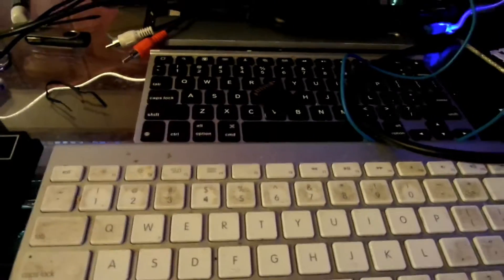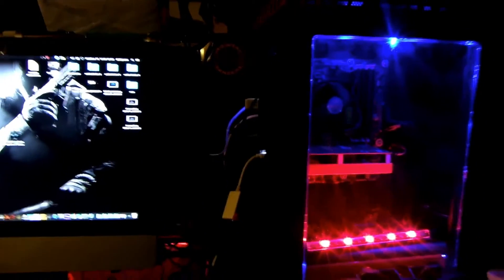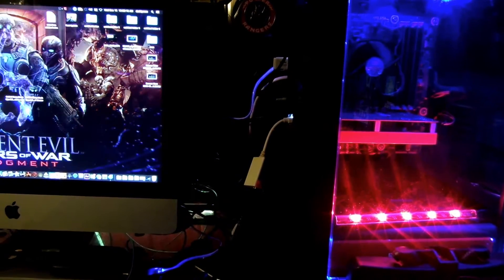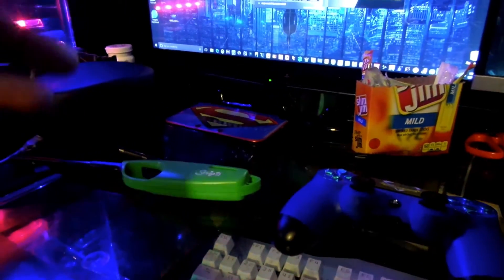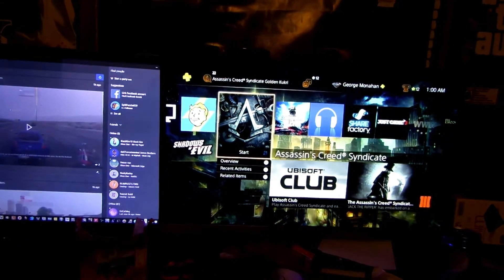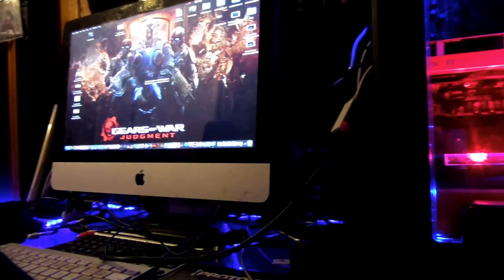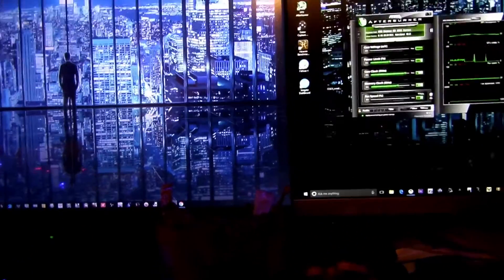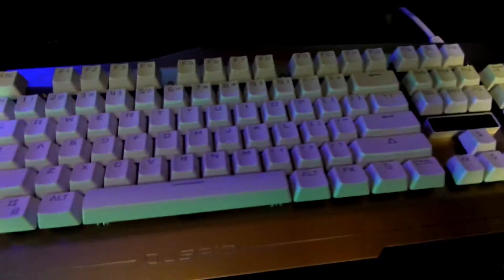How I record Gameplay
Twitch.tv/daddyezee